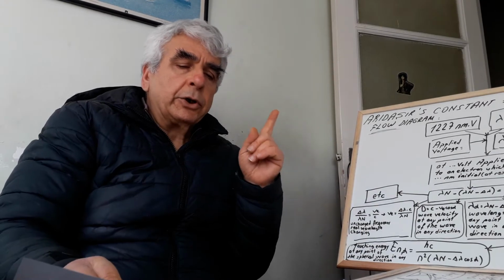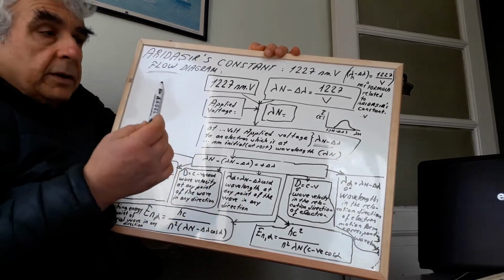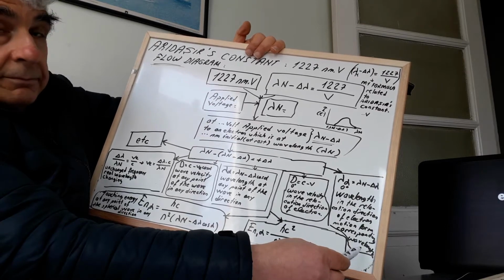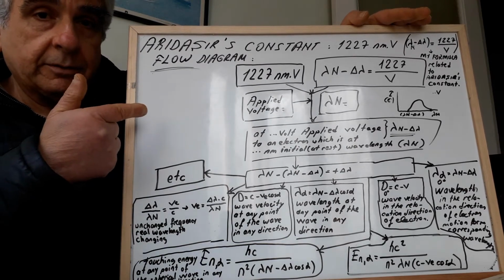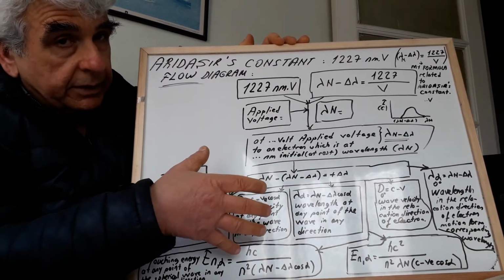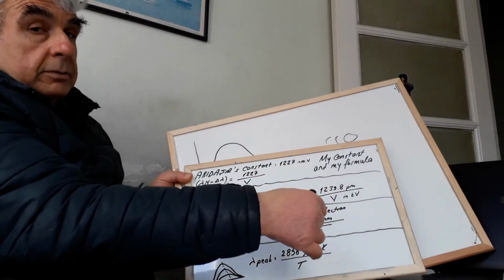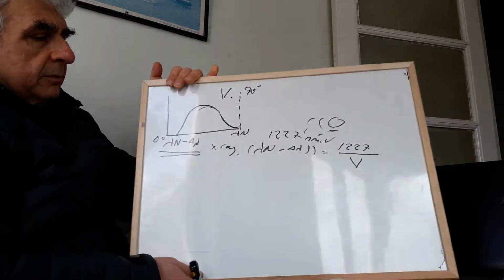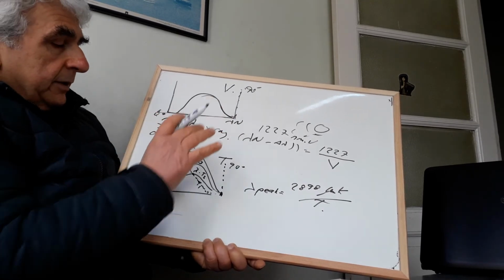ARIDAŞIR's CONSTANT: 1227 nm.V for x-Rays and Blackbody Radiation Spectrums, a Deep Analysis Tool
ARIDAŞIR'S CONSTANT 1227 nm.V an analysis tool for x-Rays and Blackbody Continuous Spectrums to Predict the Variable or Total Energy or Energy Distribution on the Wave Sphere, Variable Velocity, Variable Wavelength, etc of the Accelerating or Decelerating or in Inertial motion Situation  Relocating Free Electron Motion Form and its Successive Waves:
if we know an electron's initial wavelength,
depend on how much voltage is applied to it,
-we can predict its velocity,
-we can predict its corresponding wavelength in its relocation direction that 0 degree
-we can predict the wave velocity in all directions
-we can predict the wavelength of successive waves of relocating electron motion in all directions
-we can predict the touching energies of all points of wave in all directions
-we can predict which emission lines coincide with on which point and at which angle on the x rays continuous spectrum graphs
-we can predict for  certain emission lines occurring on the continuous spectrum, what must be the minimum velocity of relocation electron motion form and for this, minimum how many volts will be required for applying on
-etc
-ARIDAŞIR's 1227 nm.V Constant and (λN-∆λ).V=1227 nm.V Formula predicts the results of Davisson and Germer and Thompson experiments, these experiment's results are some of the proofs of this constant.
-ARIDAŞIR’s constant 1227 nm.V and (λN-∆λ).V=1227 nm.V formula is determinative for three, not related, and each of that is inconsistent with other formulas one of that Duane-Hunt law it contradicts with de Broglie wavelength formula, another one is de Broglie wavelength formula, last one is Wien’s displacement law.